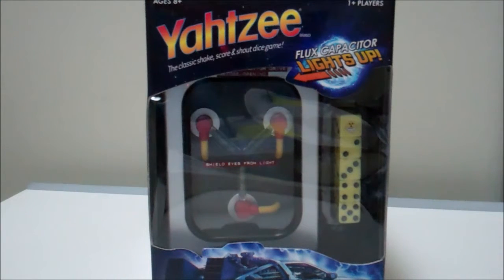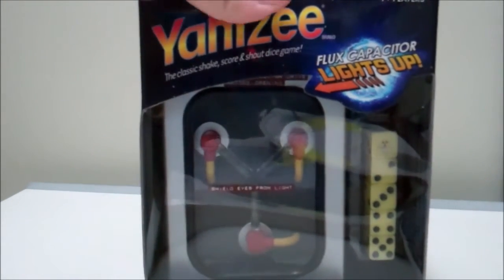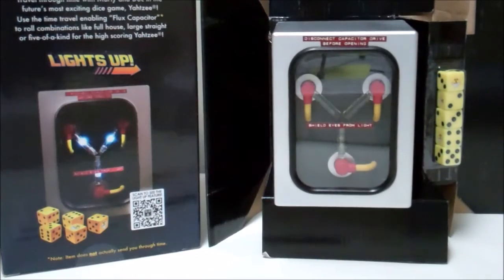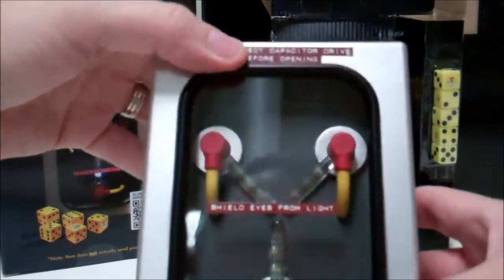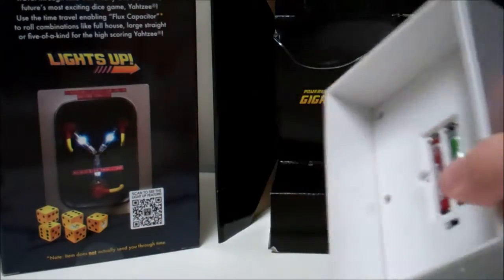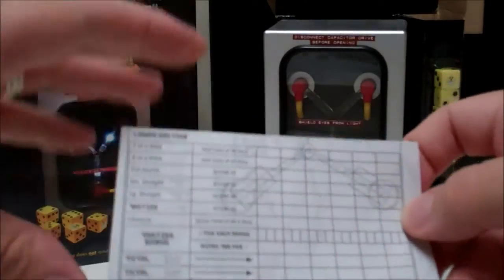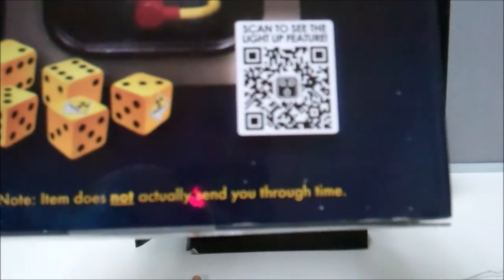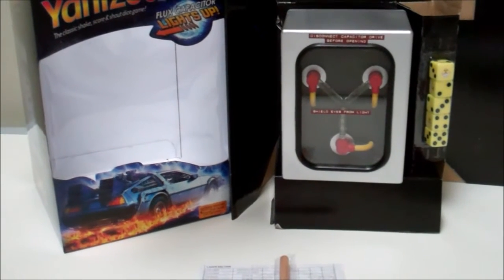REVIEW: Back To The Future Collector's Edition Yahtzee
RD80s reviews the Back To The Future Collector's Edition Yahtzee game with light-up Flux Capacitor shaker.

Back To The Future Collector's Edition Yahtzee at Entertainment Earth →